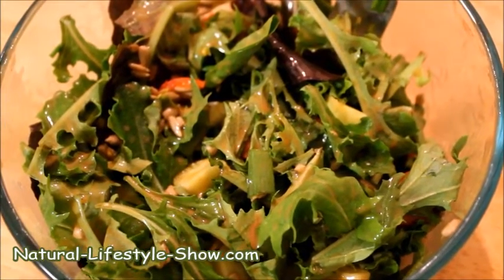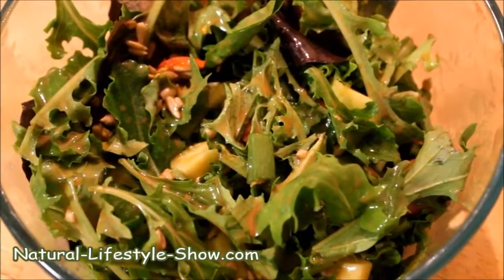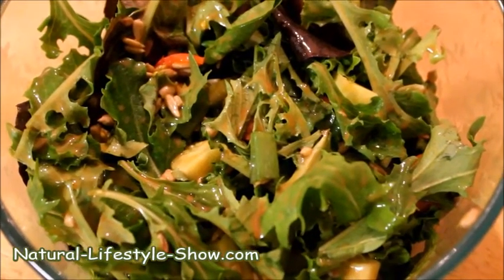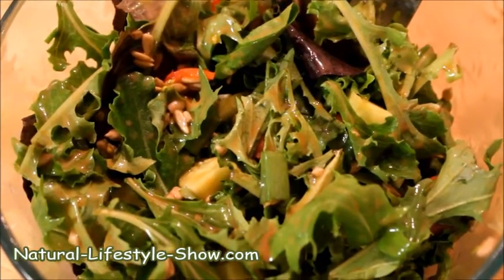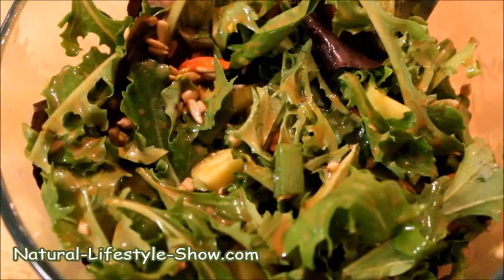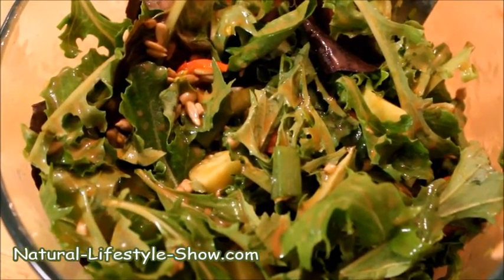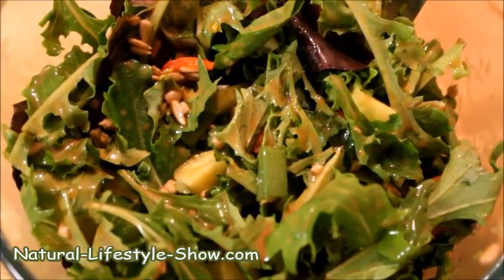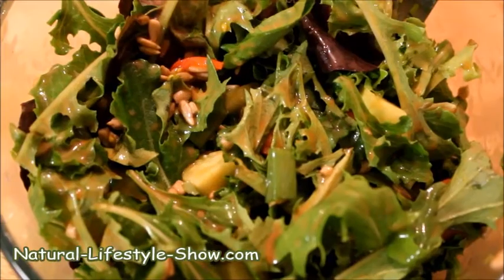My Current Favorite Salad